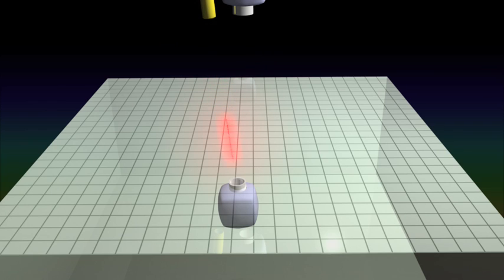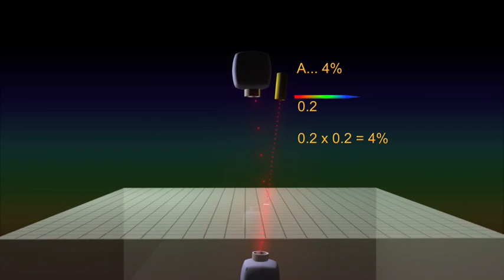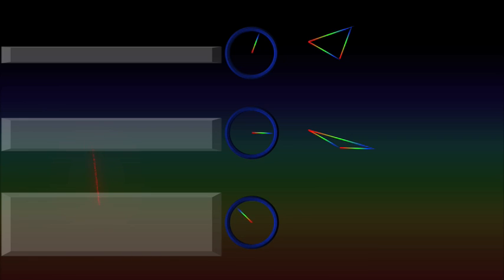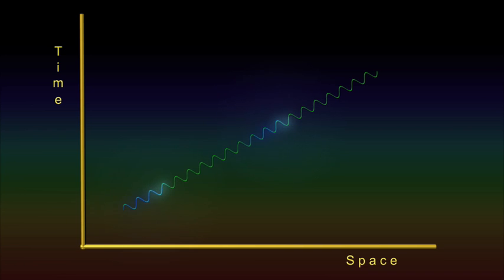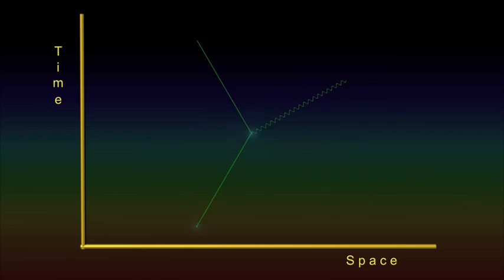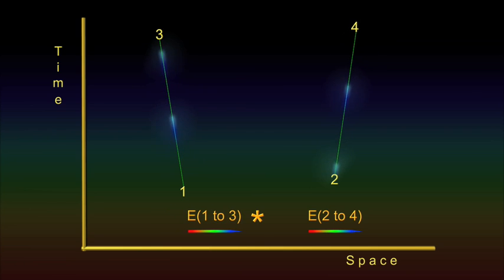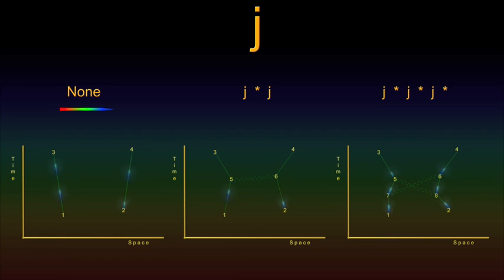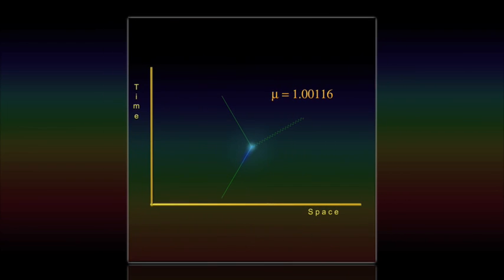QED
Today we are going to examine how light interacts with matter. And all you need to know about light to follow along are the familiar, everyday properties of light like light goes in a straight line it bends when it goes into water when it reflects off a mirror, the angle at which it hits the mirror is equal to the angle at which it leaves the mirror light can be separated into colors  you can see beautiful colors on a puddle if there is a little bit of oil on it a lens focuses light and so on.